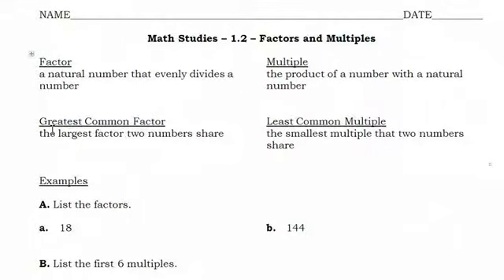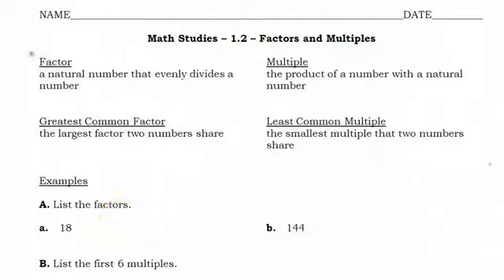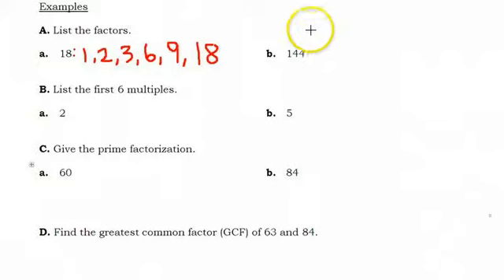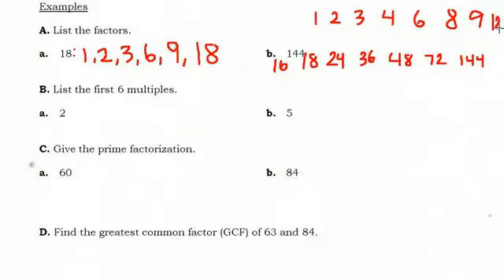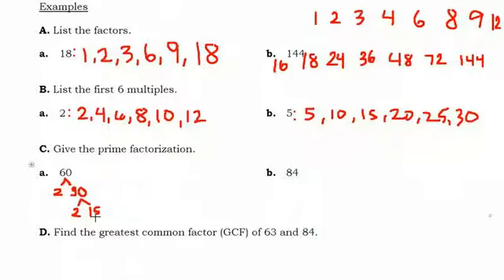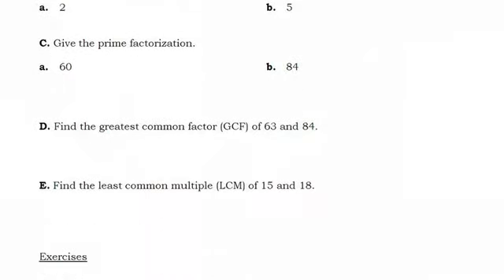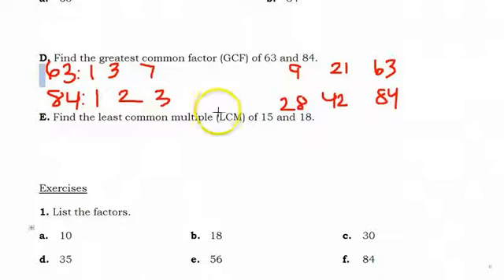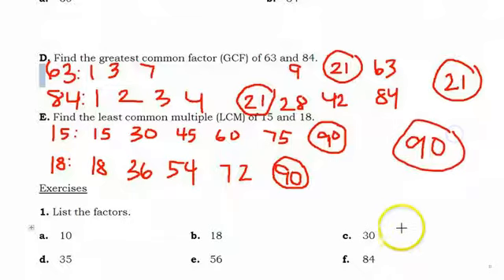Math Studies - 1.2 - Factors and Multiples